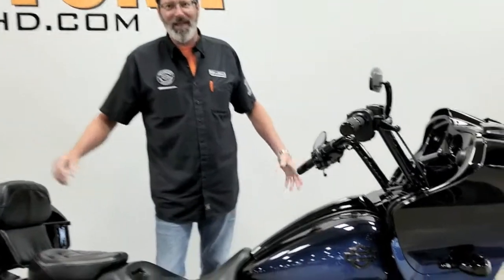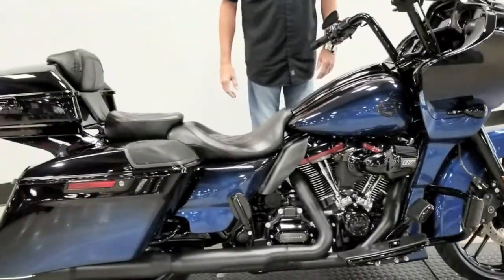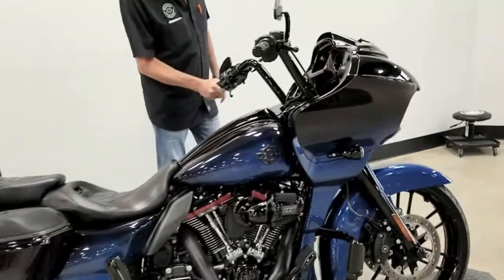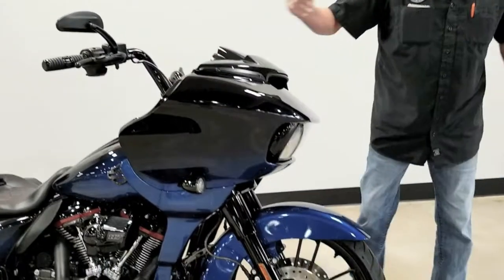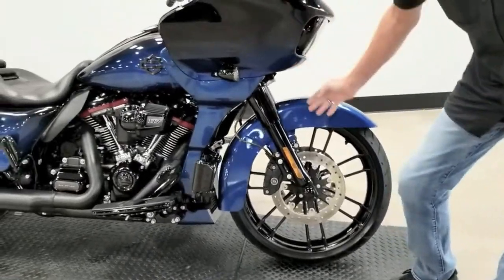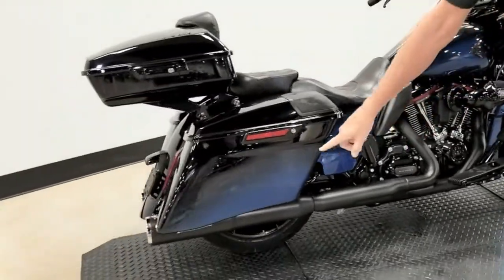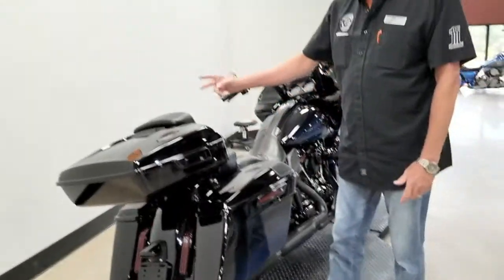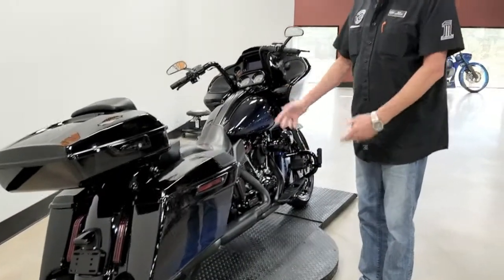2019 Harley-Davidson® FLTRXSE - CVO™ Road Glide® - Pre-Owned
Pre-owned 2019 Harley-Davidson® FLTRXSE - CVO™ Road Glide®